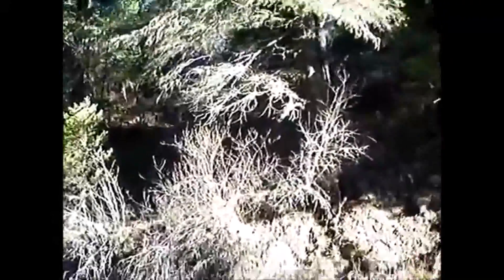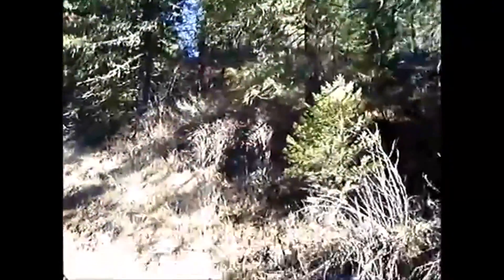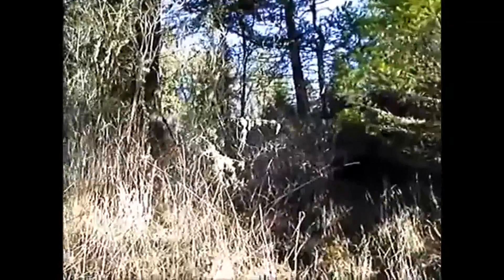My Two Favorite Sasquatch Finds & Original Footage ( You Can Find If You Look Hard)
I am a Bigfoot Knower from a 2005 face to face experience. Since then I have been researching Bigfoot with an open mind. My two favorite Bigfoot screenshots from footage taken early 2015 at Tiger Canyon in  Oregon just over the Washington border near several known Bigfoot sightings dating back to 1966. Look close in the footage and do your own analysis, both are in the video as are others which I did not single out. Enjoy this footage and your seek &  find experience.